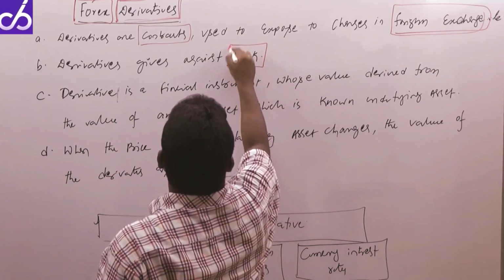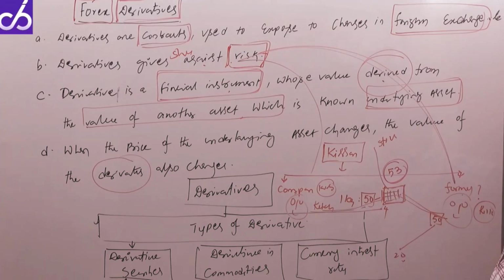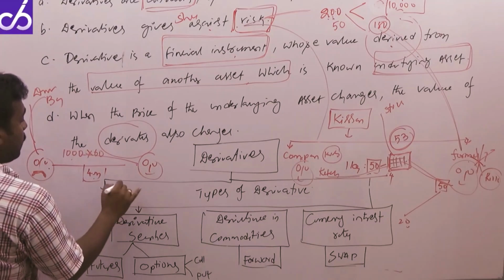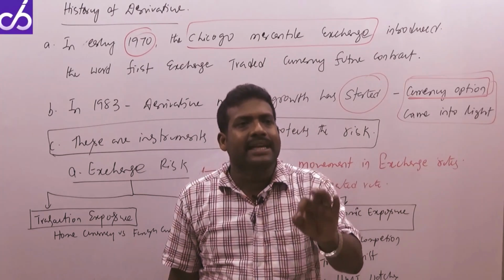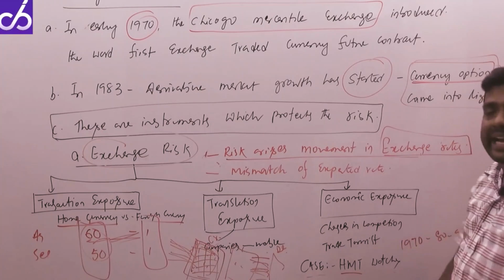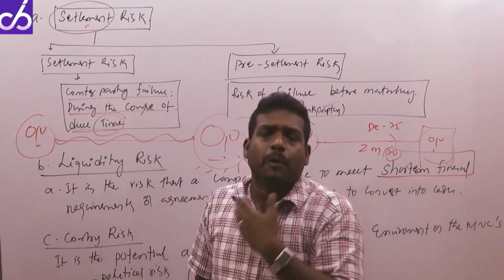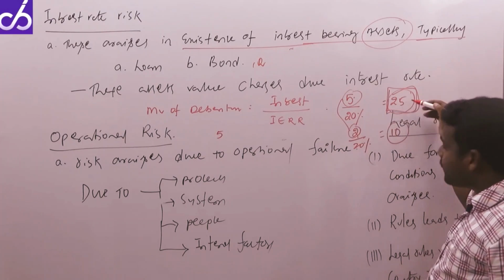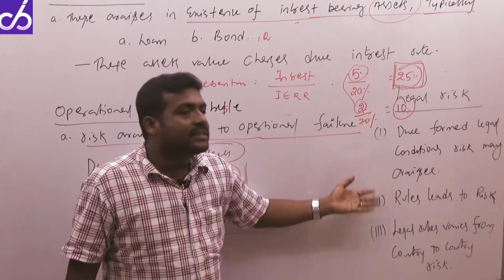CAIIB Bank Financial Management 2 Basics of Forex Derivatives